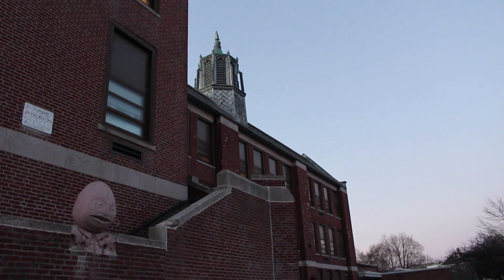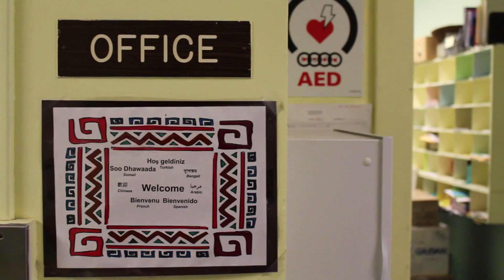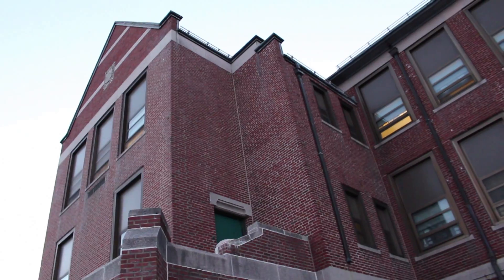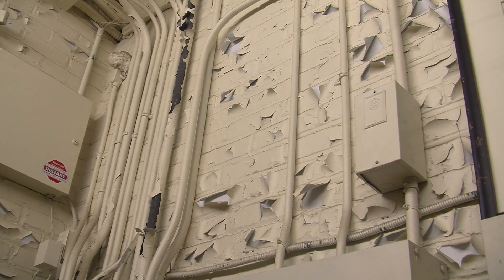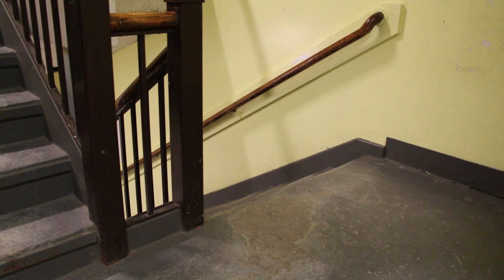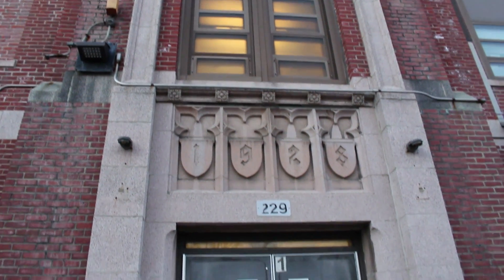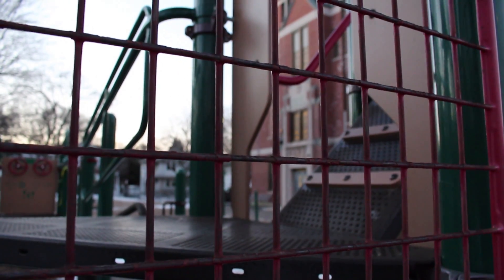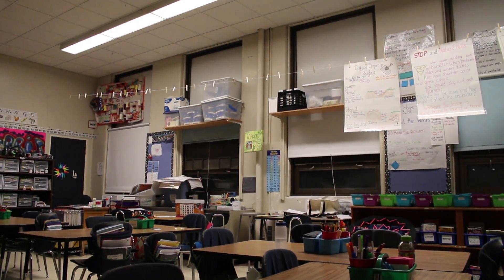Cabot School Feature by Julianna Lakomski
Tiger Vision Season 32 Episode 3 Aired April 12, 2016